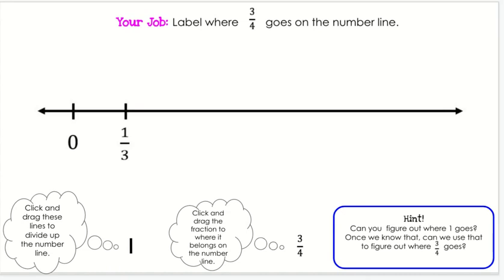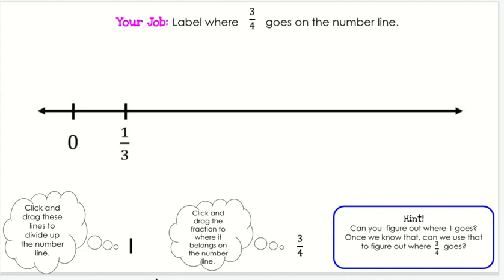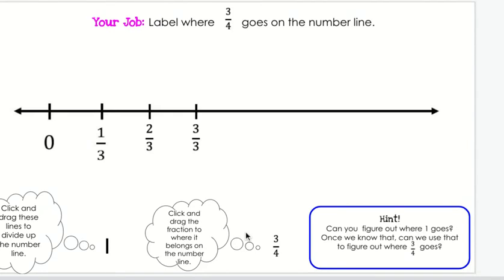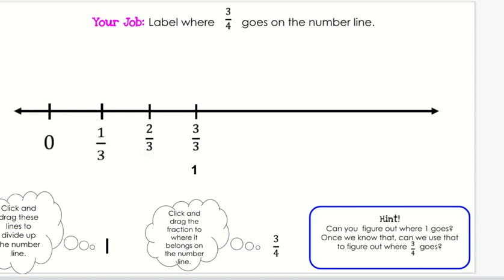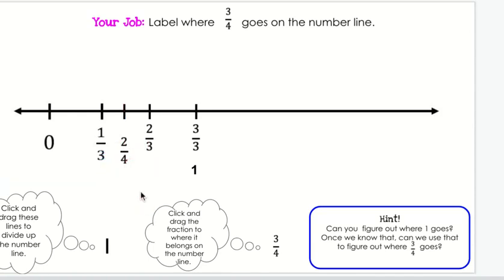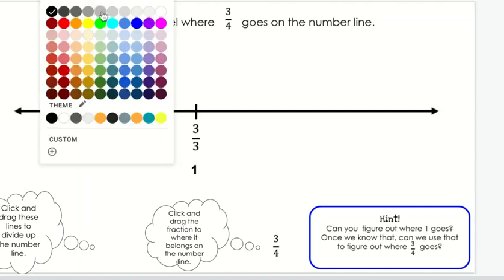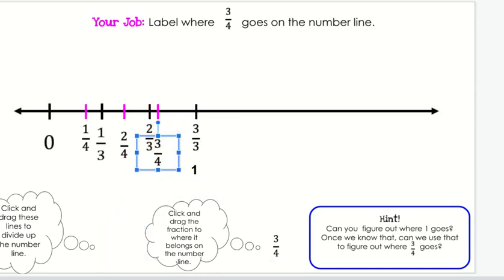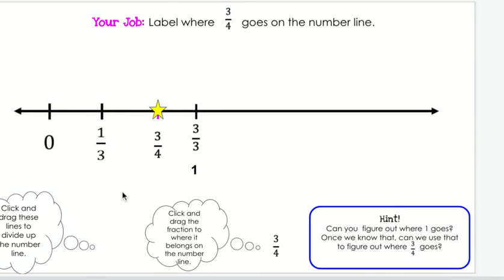grad school open middle fractions on number line